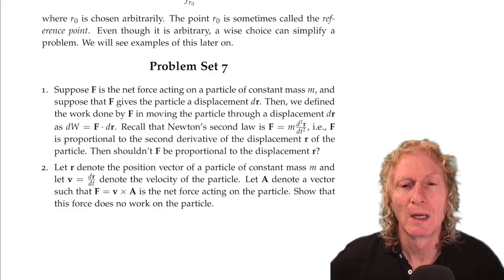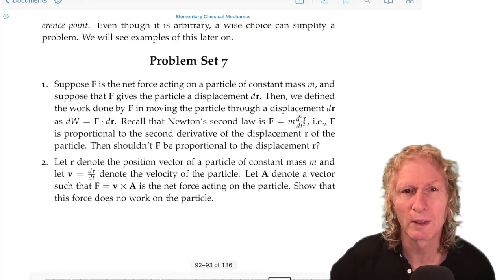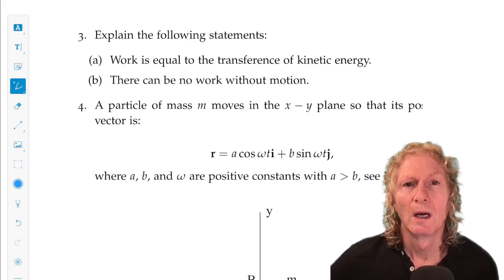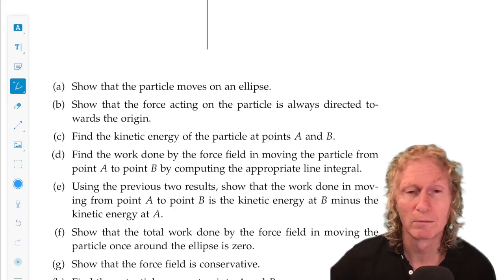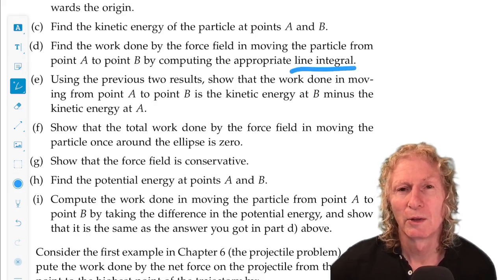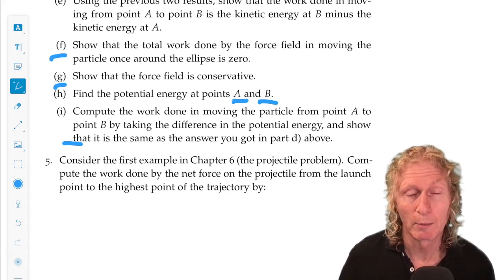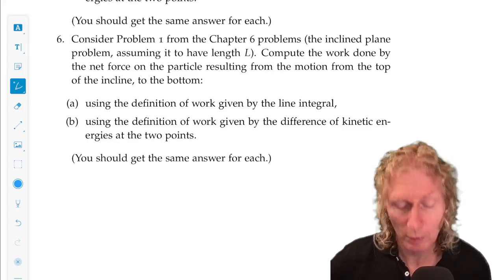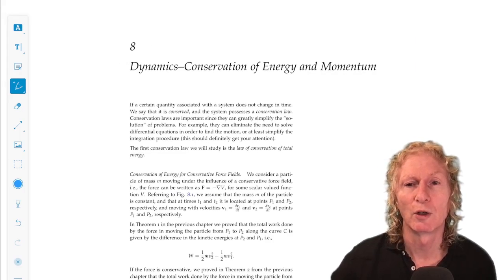Elementary Classical Mechanics. Chapter 7, Lecture 5 Exercises.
Elementary Classical Mechanics. Chapter 7, Lecture 5. Dynamics-Work and Power. In this lecture I will discuss the exercises at the end of chapter 7.